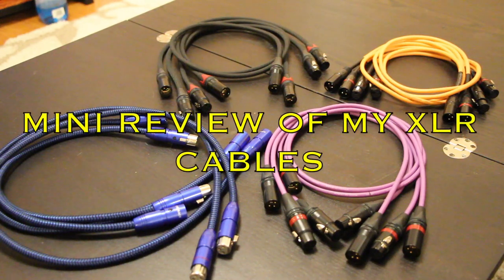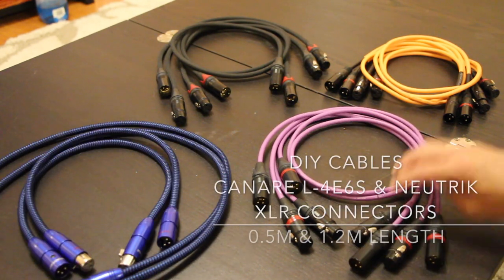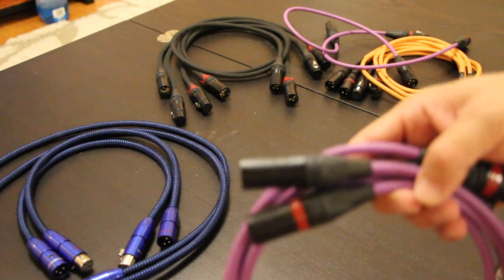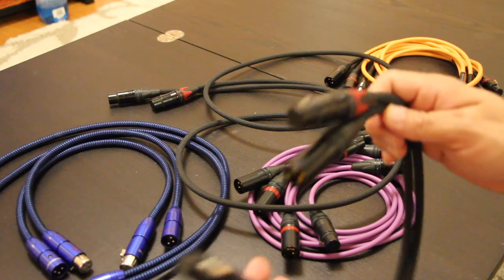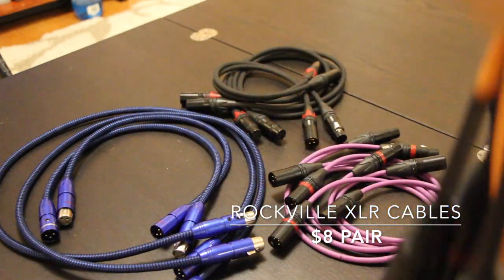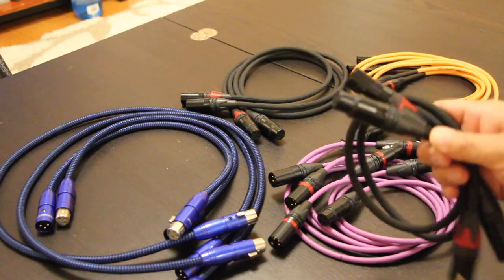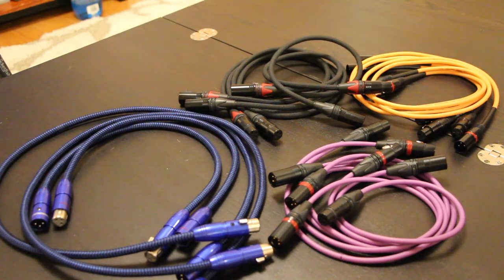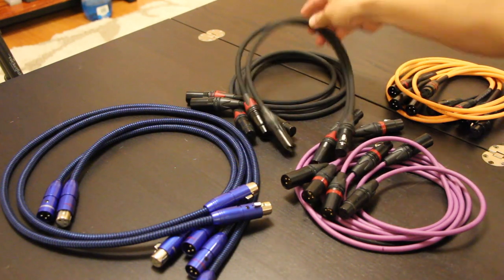XLR Cables Comparison Review (Mogami, AudioQuest, Canare, Rockville)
Mini Comparison review of XLR cables.